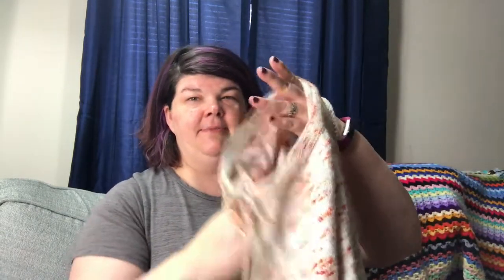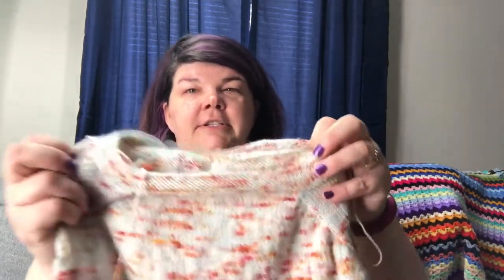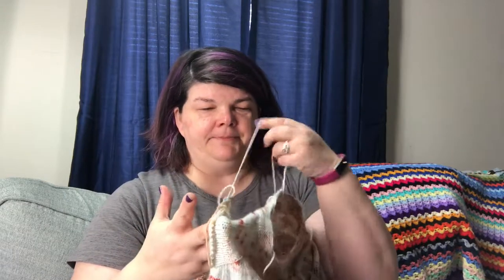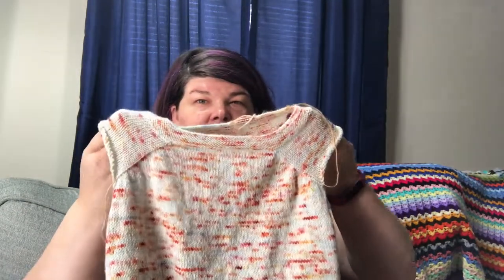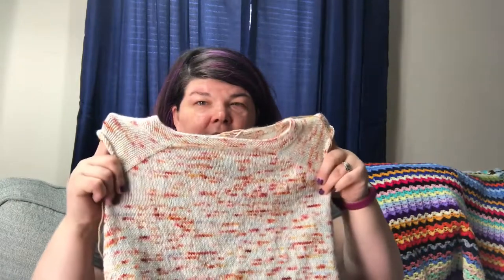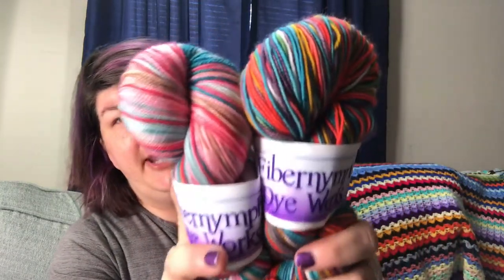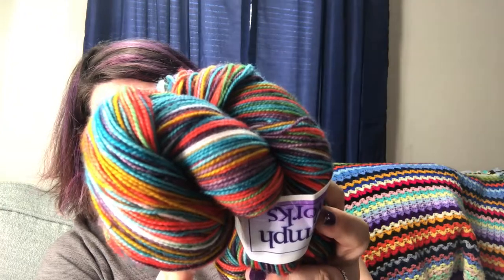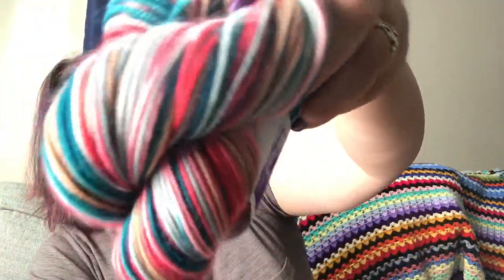Episode 24: Almost a FO!!!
In today's episode, I focus on the only thing I've been knitting on lately... and then show off some things that I have purchased. Be sure and check the shownotes over at the Ravelry Group, Scrapfaire Knits.